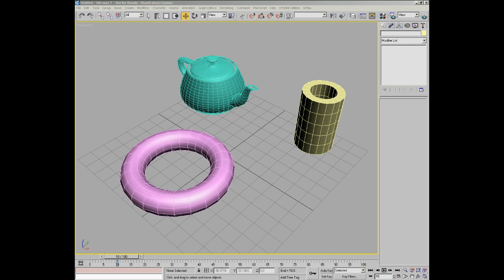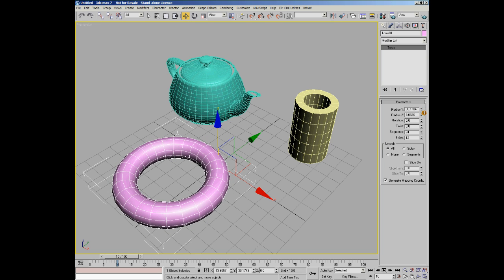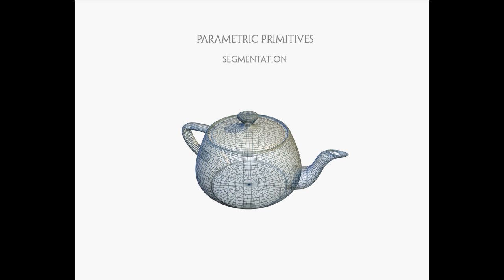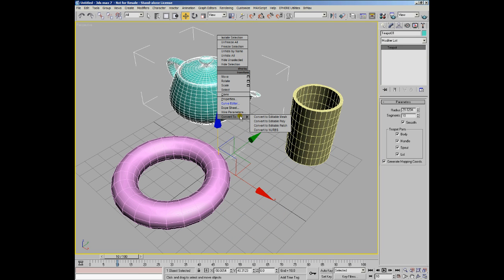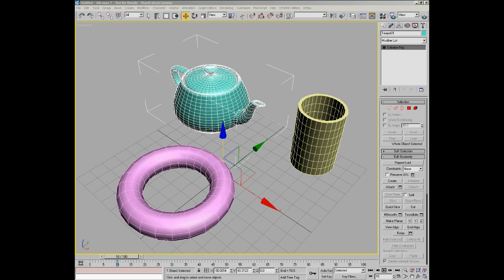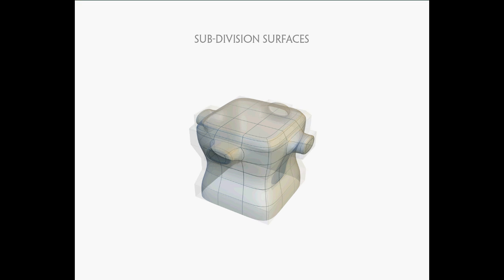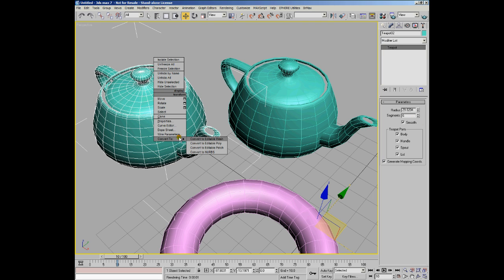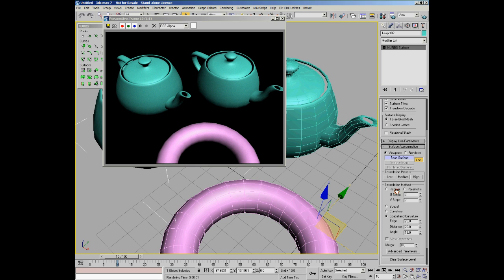3DS MAX - CG Academy Tutorials Serie 2] - [ 5 - Base Objects - Pt.1